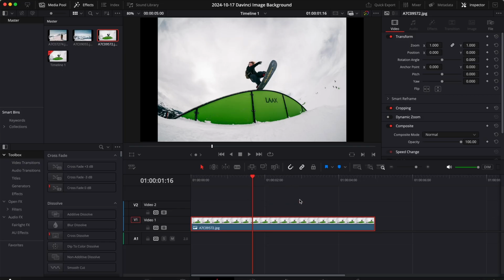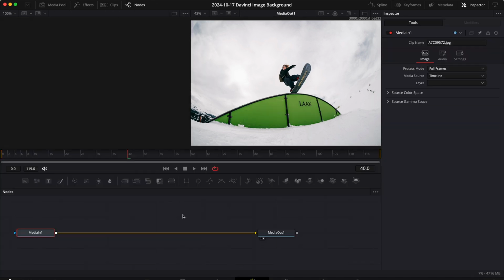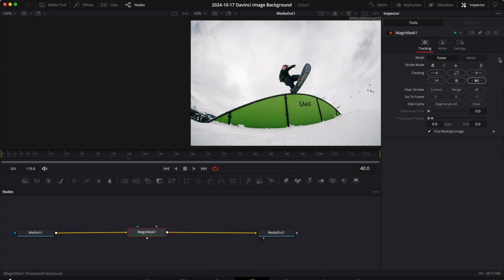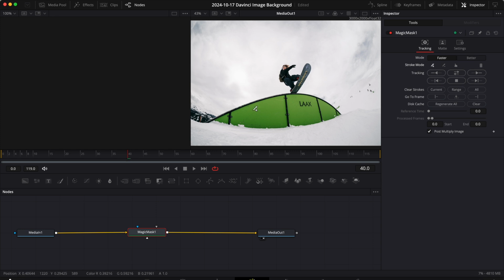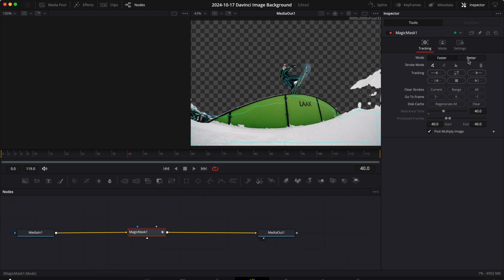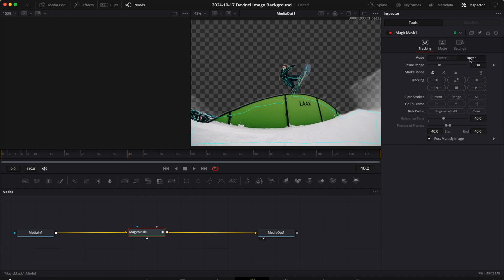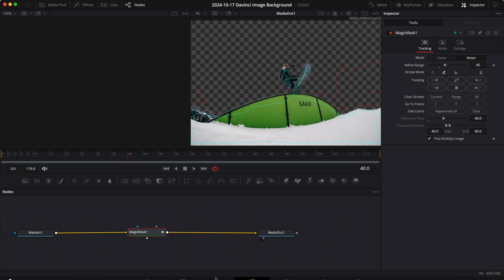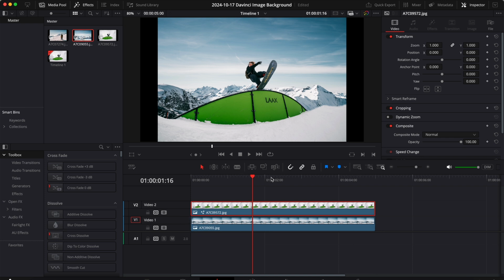How to REMOVE the BACKGROUND from an IMAGE in DaVinci Resolve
👋 Hey guys! In this video, I’ll explain how to use the Magic Mask to remove and replace the background of an image in DaVinci Resolve.

Let me know what you’d like me to cover next! 😉